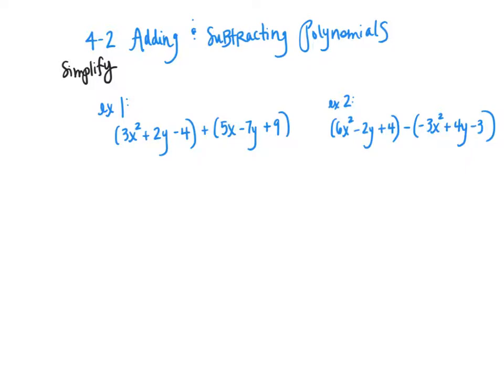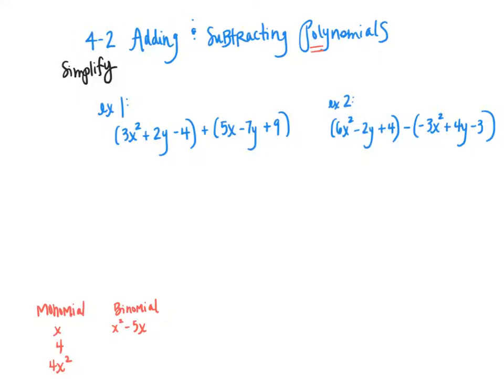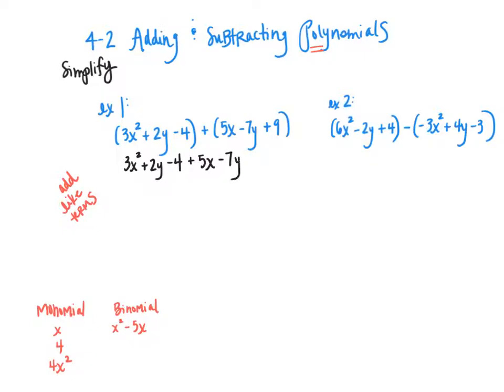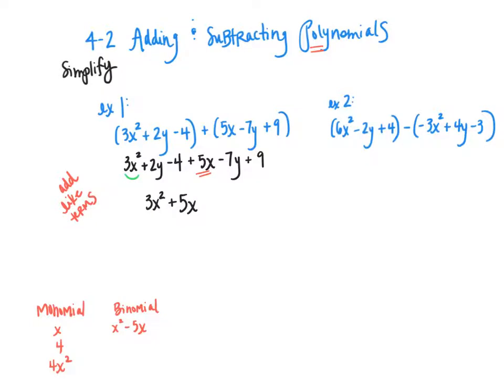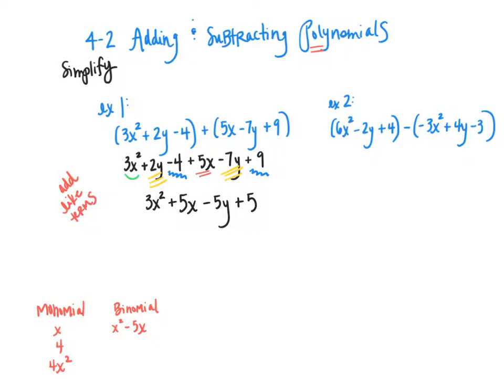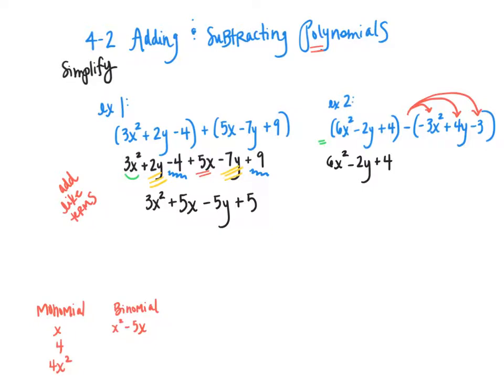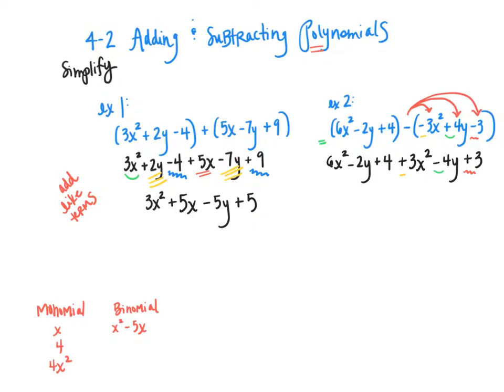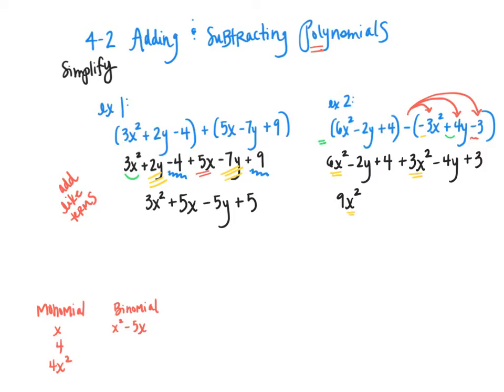Adding & Subtracting Polynomials (Section 4-2)